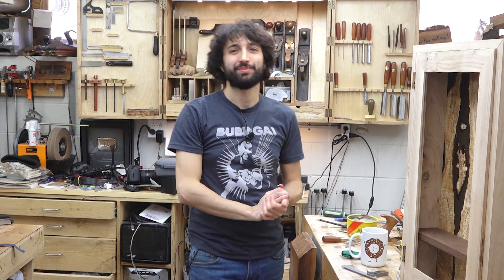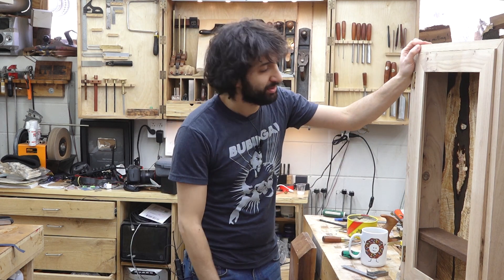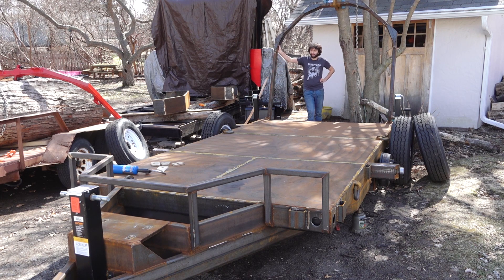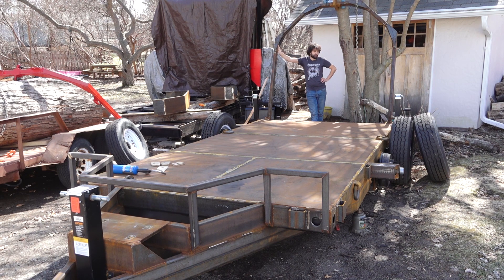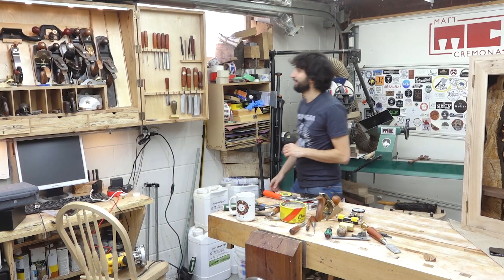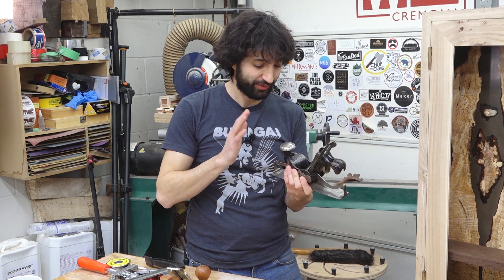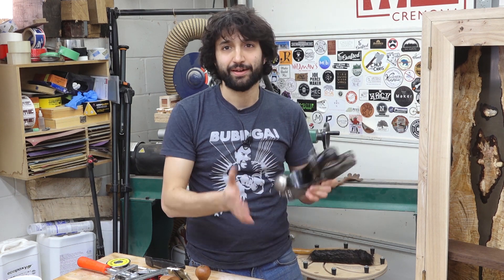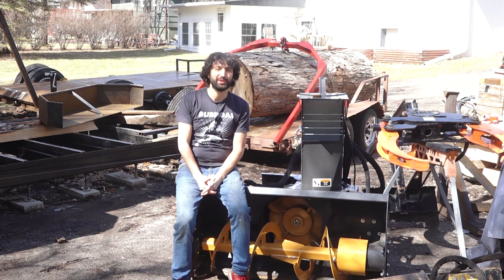Router Bit Cabinet, Trailer Build, Compass Plane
Viewer Projects
Audio Rack by Joe

Tea Box by John

Plantation Chair by Brian

River Table by Arrin

Table Set by Dave